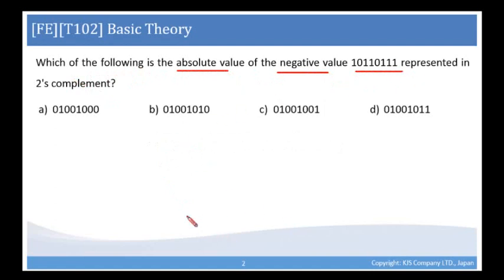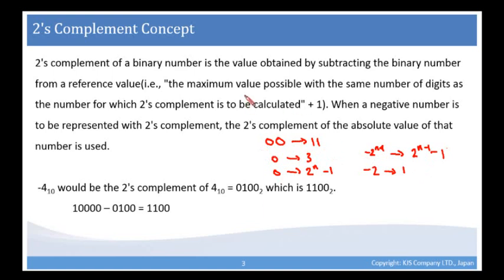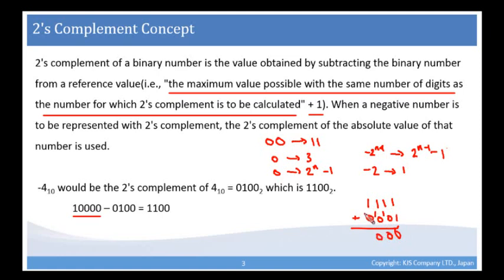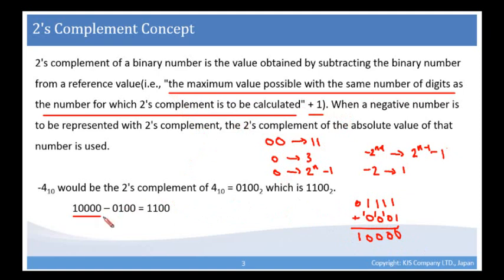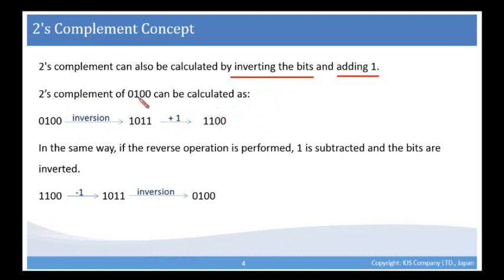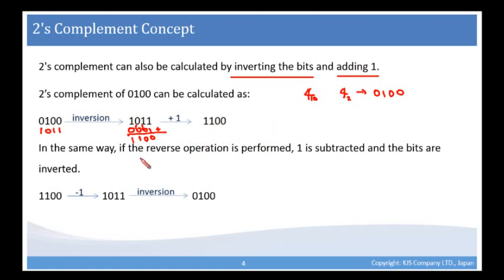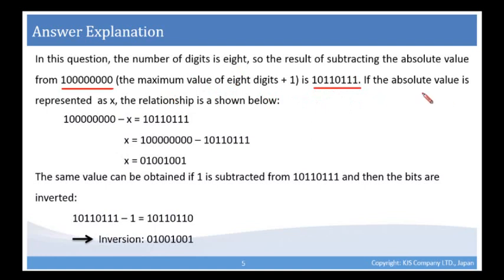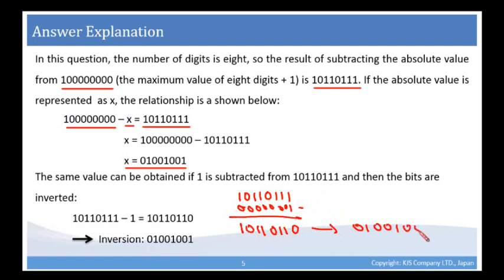FE-Technology_BasicTheory_T102-BasicTheory